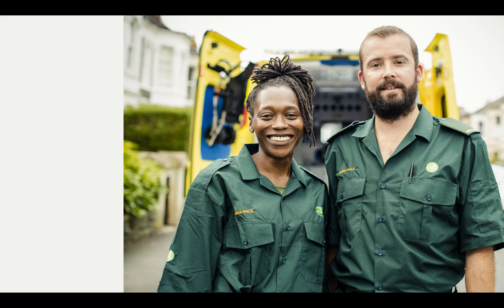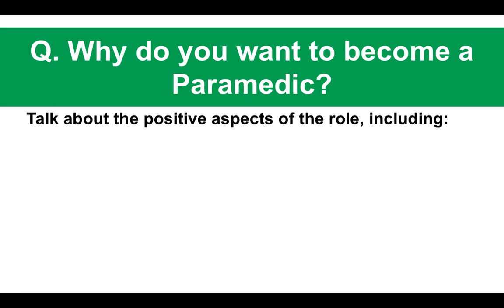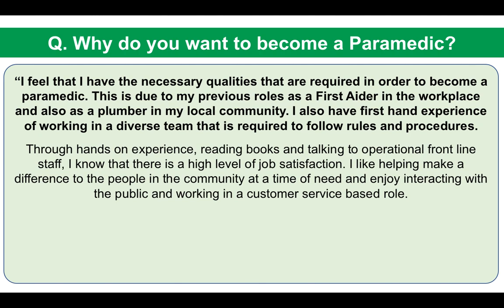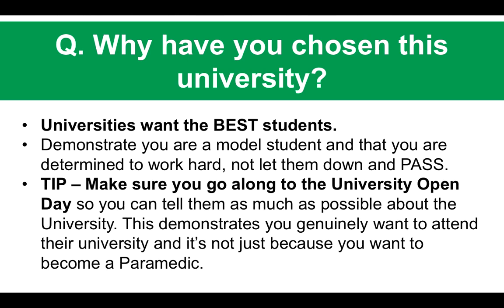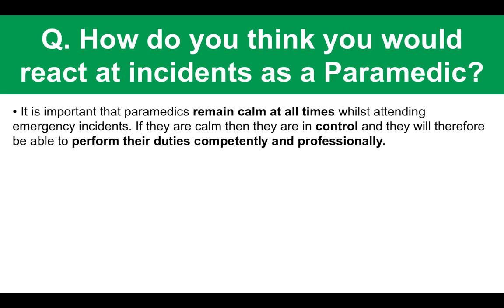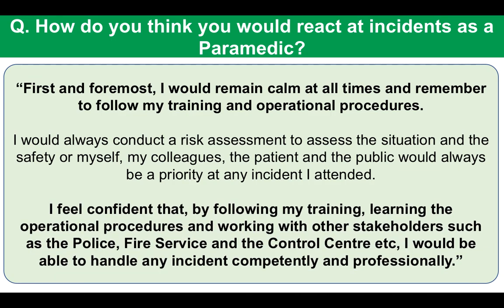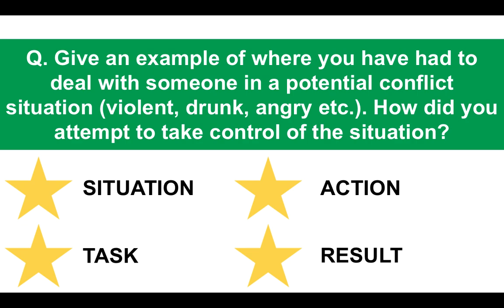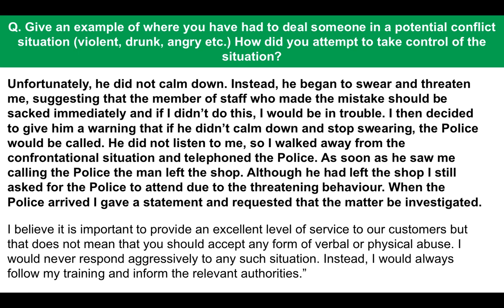PARAMEDIC Science Degree INTERVIEW QUESTIONS and Answers!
Paramedic Science Degree Interview Questions and Answers by Richard McMunn of
In this video, Richard teaches you how to prepare fully for your Paramedic Interview, and in particular the following university interview questions:
Q. Why do you want to become a paramedic?
Q. What do you understand about the role of a paramedic?
Q. Why do you want to study at this university for your paramedic science degree?
Q. How do you think you will cope with the distressing things you will see as a paramedic?
Q. How do you know you can pass the paramedic science degree?
Q. Describe a time when you had to deal with someone in a conflict situation?
Learn more about becoming a paramedic, including the application form, paramedic tests and paramedic interview at: